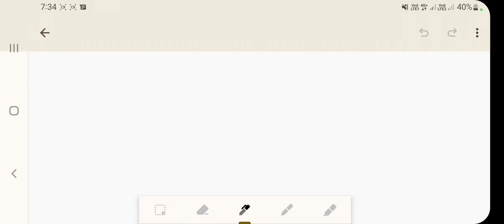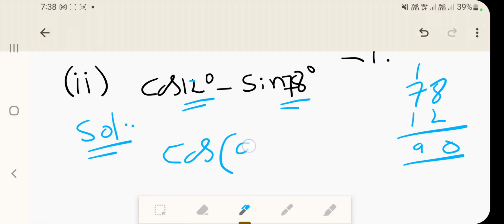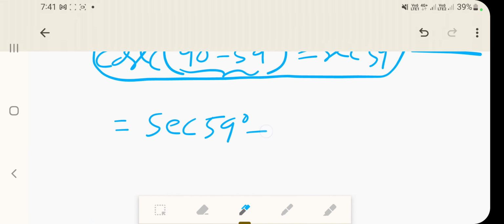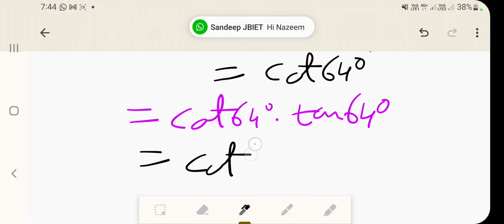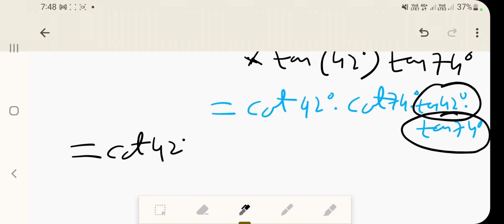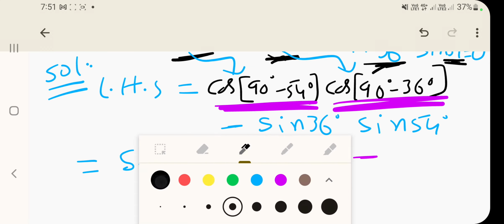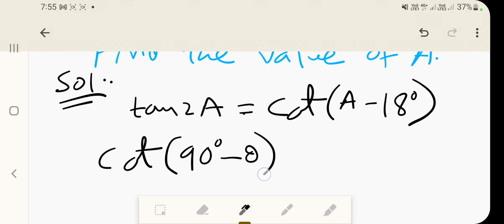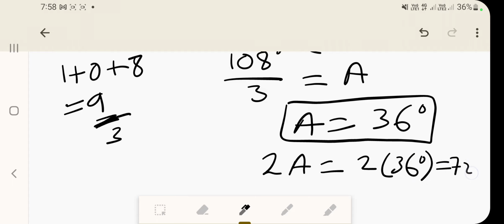10th class Mathematics Triogonometry Excercise 11.3 solved problems